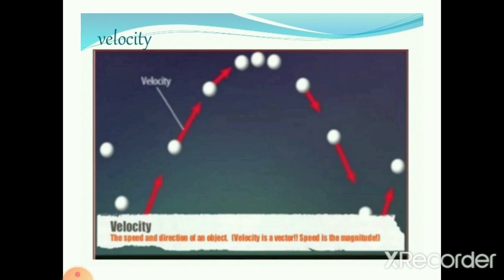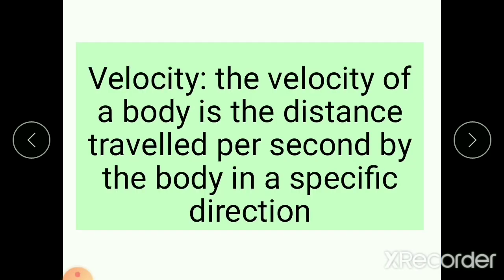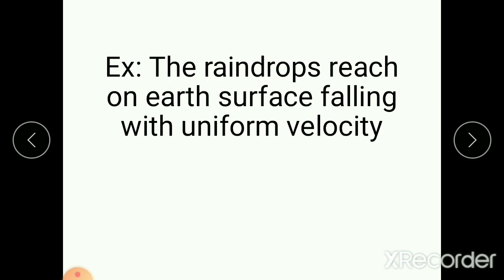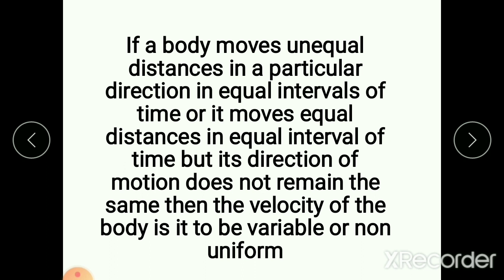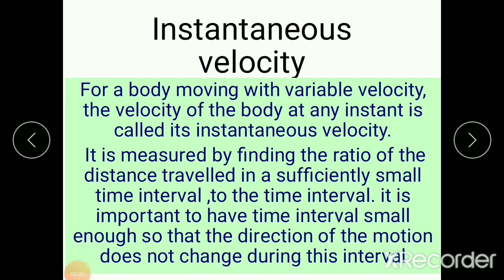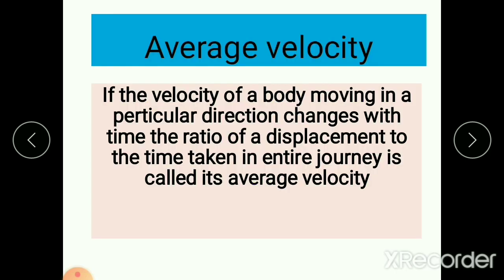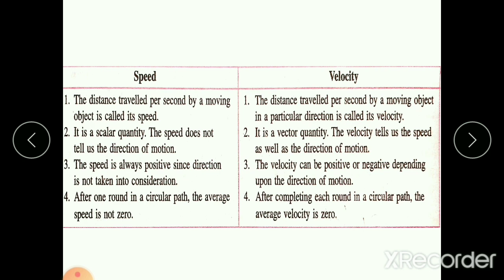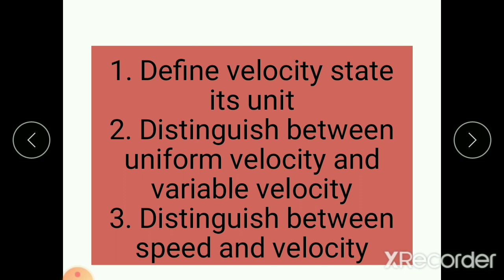9th std physics velocity